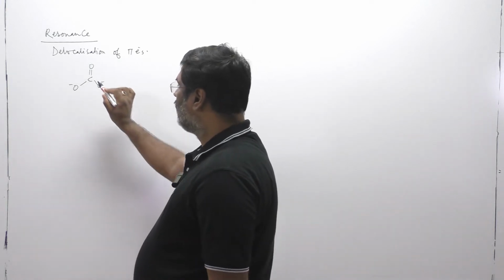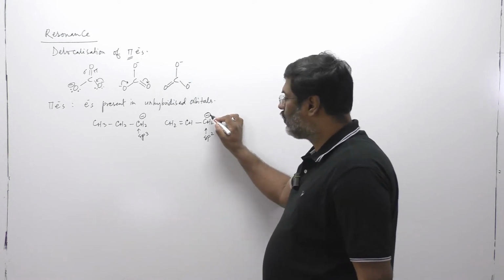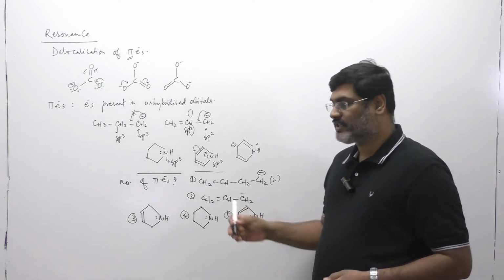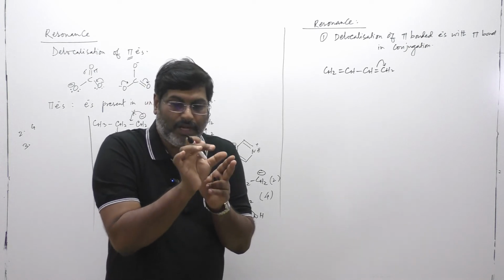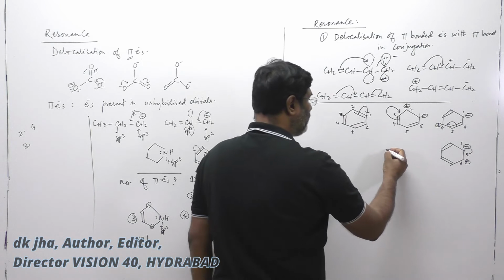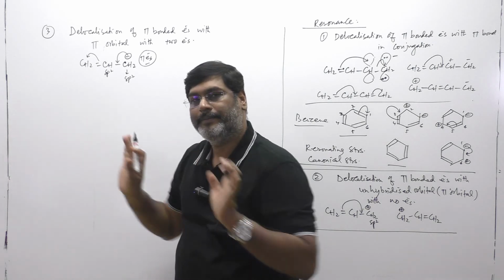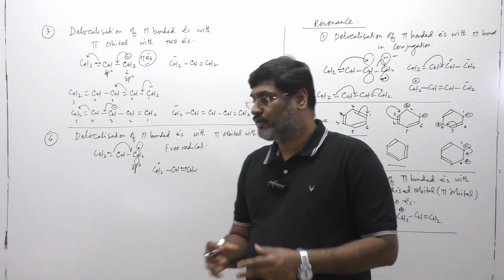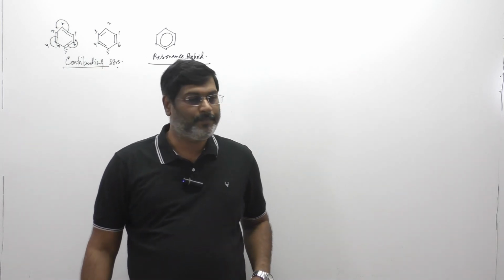RESONANCE and Resonance Effect | Electronic effects | GOC | Organic chemistry | DKJHA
In detail lecture on Resonance and Resonance effect by dk jha sir.